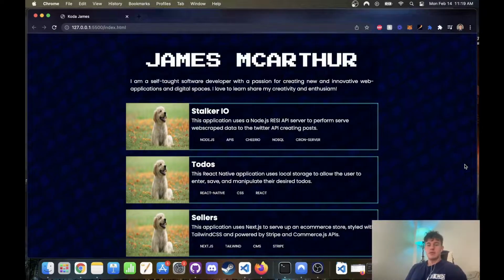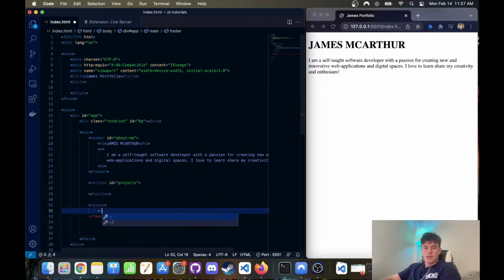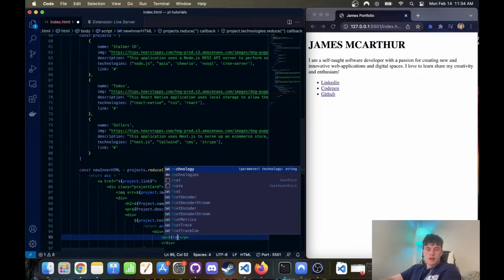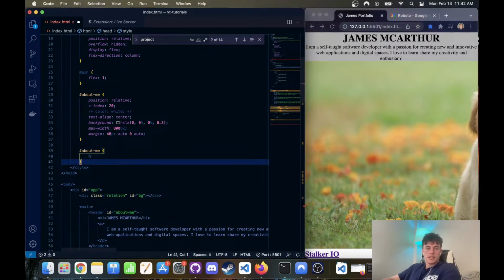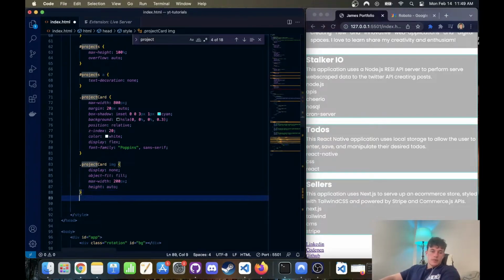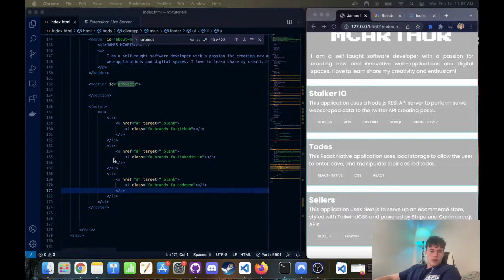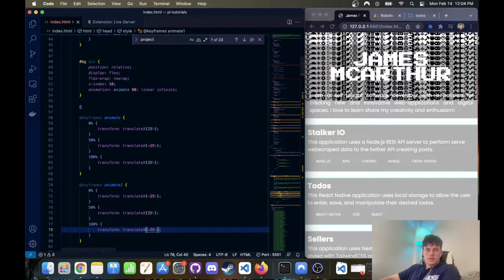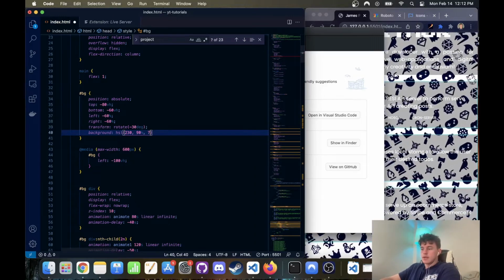Build an Animated Developer Portfolio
In this beginner friendly tutorial we build a stylish and functional web developer portfolio where you can display all of your amazing projects. We also cover some helpful tips and tricks on your journey to master  HTML CSS and JS, and also some handy command line terminal commands. Checkout my hosting video to get your new portfolio live today :)

🔗 Resources

🔖 Topics Covered

- Learn to code in HTML, CSS and Javascript
- Build out an exciting and interactive web porfolio
- Learn some handy command line and VS code knowledge nuggets
- Debuging your HTML applications
- Dynamically rendered content in Vanilla HTML and Javascript